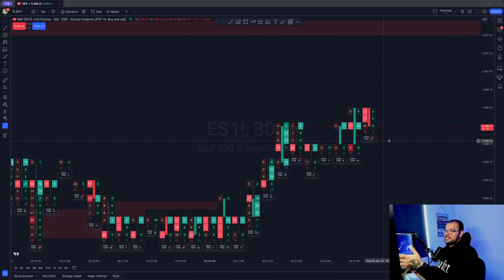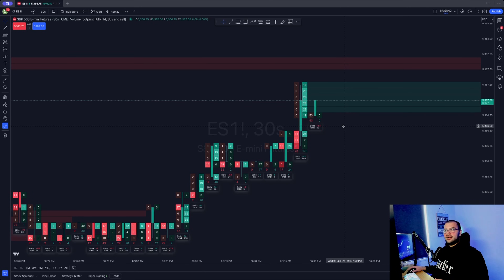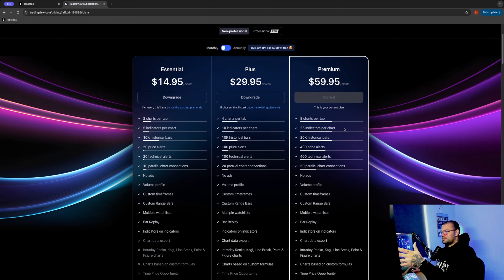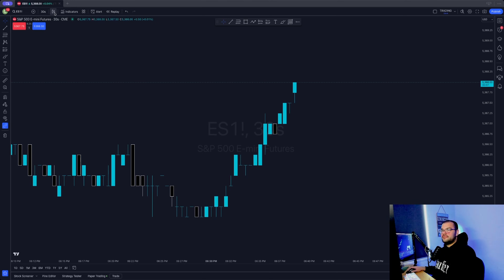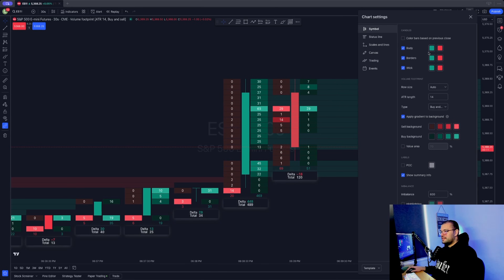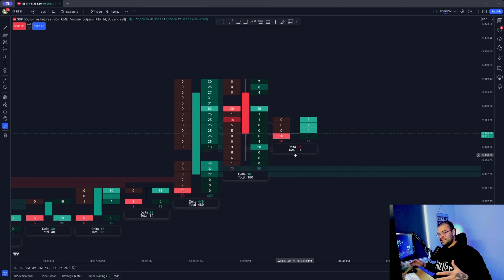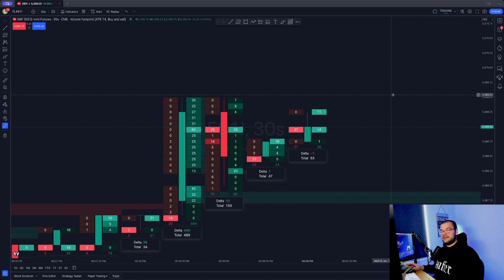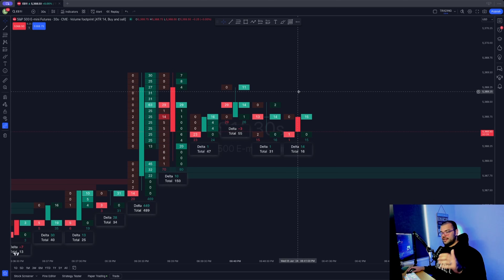How to Setup Footprint Charts on TradingView (SIMPLE)